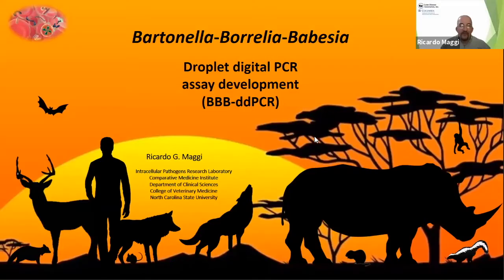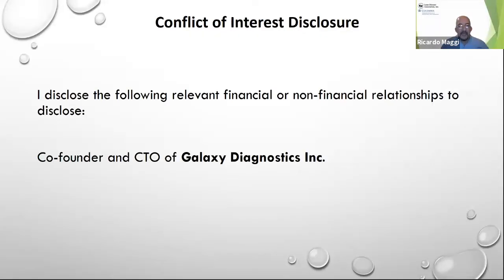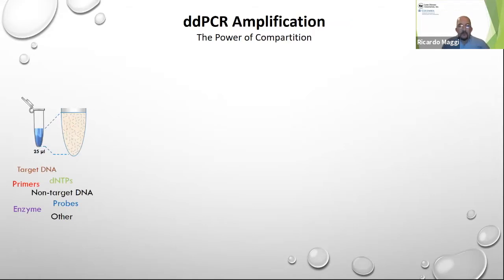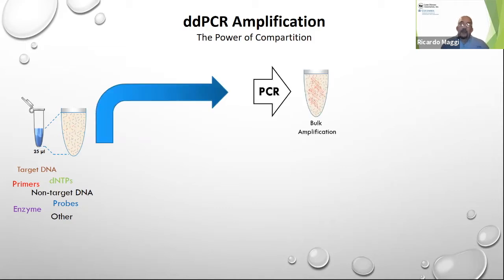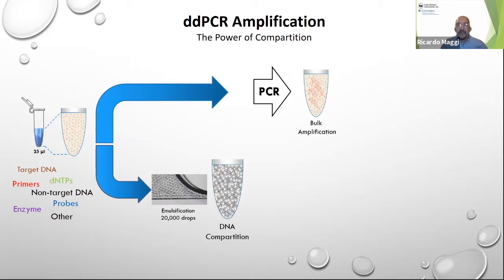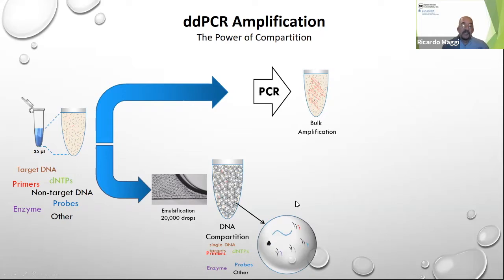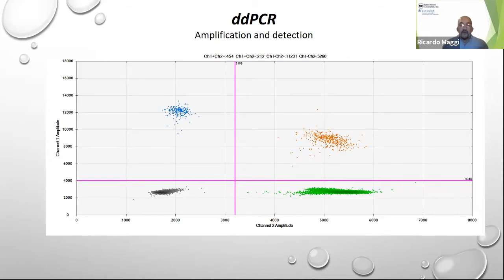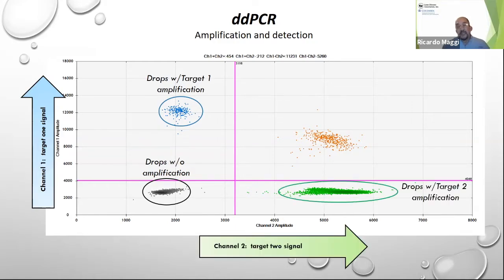Ricardo G. Maggi, PhD; Detection & quantification of Babesia, Bart & Borrelia by droplet digital PCR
LDA Lyme/TBD 2021 Video Series
Taken from 21st annual LDA-Columbia CME Conference Oct. 2, 2021

Ricardo G. Maggi, PhD
Research Professor, Internal Medicine
College of Veterinary Medicine

"Simultaneous detection and absolute quantification of Babesia, Bartonella & Borrelia by droplet digital PCR"